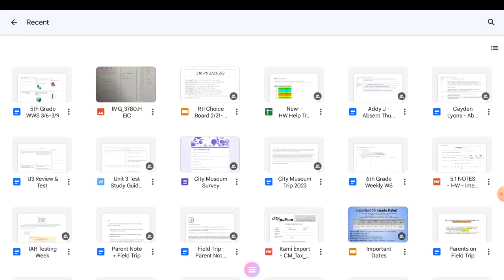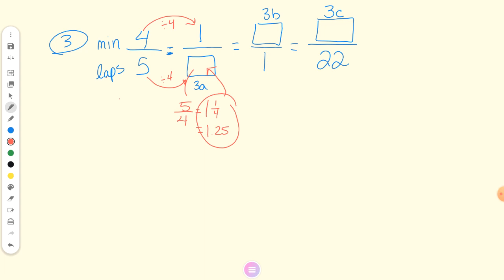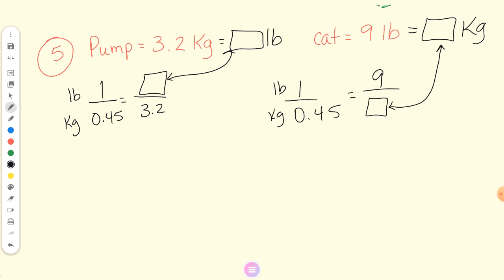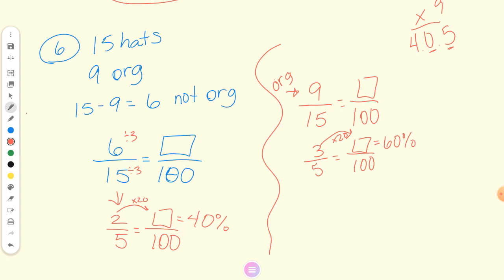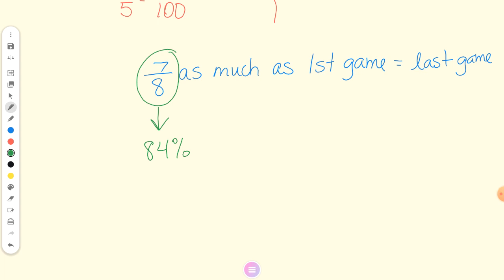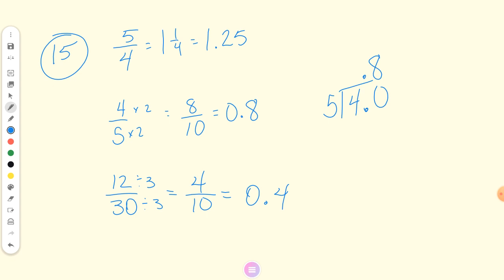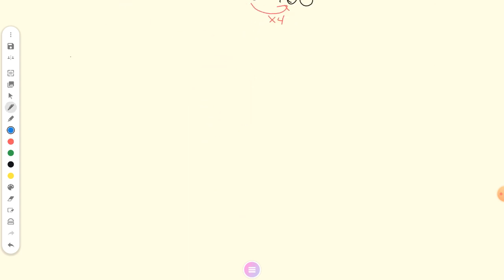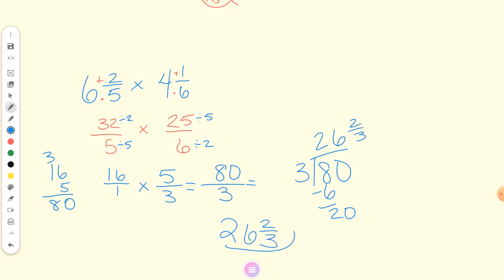6 Math 3/1